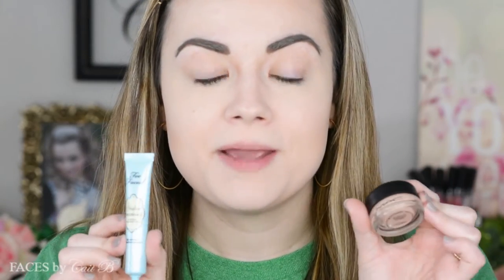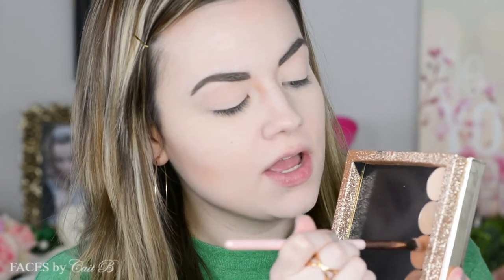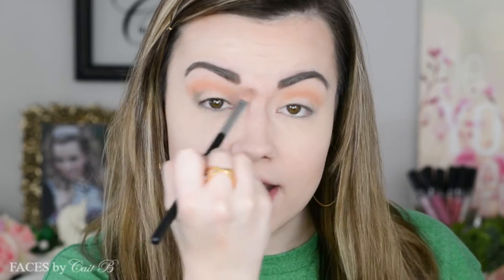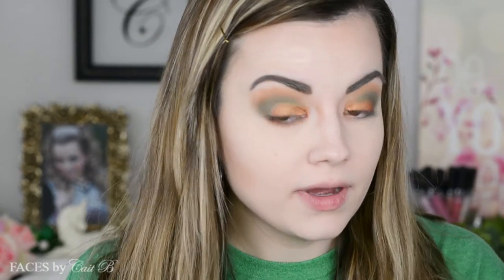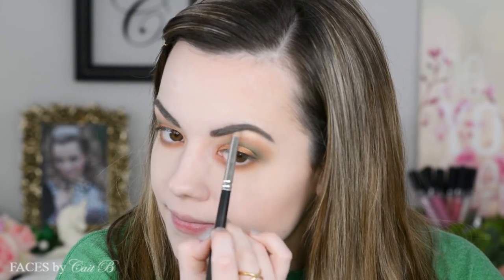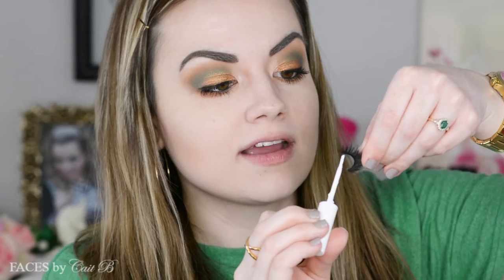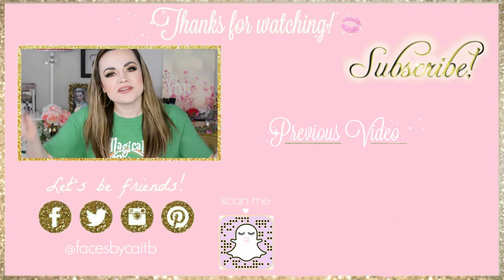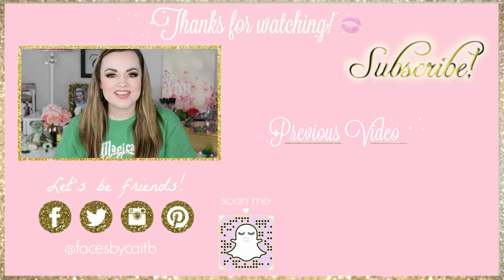Wearable St. Patrick's Day Makeup Tutorial ☘️ (Coastal Scents Hot Pots) | Faces by Cait B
Wearable St. Patrick's Day Makeup Tutorial ☘️ (Coastal Scents Hot Pots)
♡ all product and additional info listed below ♡

Who’s ready to wear green and have some fun?? I know I am! But I’ll be performing with my Irish dance troupe around town for St. Pat’s! So here’s a wearable St. Patrick’s Day makeup tutorial for those of you who want to show your festive side without going overboard. Here’s to finding the pot of gold [shadows] at the end of the rainbow – slainte!

C xx

What’s in My Bag? Kate Spade

|| PRODUCTS MENTIONED ||
Coastal Scents Shadows in:
-Chamois Nude
-Copper Pot
-Kiwi Green
-Olivewood
-Caramel Ice
Catrice Kajal Liner in Black
Maybelline Define-a-Line in Ebony Black
Benefit Roller Lash Mascara
Koko Lashes in Marilyn
Milani Blush in Luminoso
Laura Geller Highlight in Gilded Honey
Make Up For Ever Aqua Liner in 3C
MAC Lipstick in Velvet Teddy
ColourPop Gloss in Fairy Floss

Video Effects by: Erica Renee and Gabrielle Marie

♥ 1 John 3:18 ♥